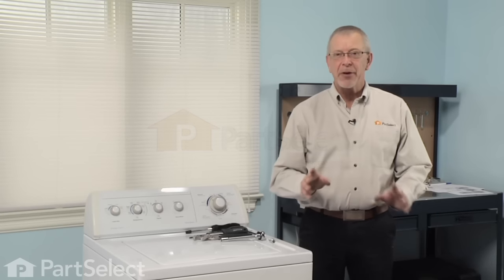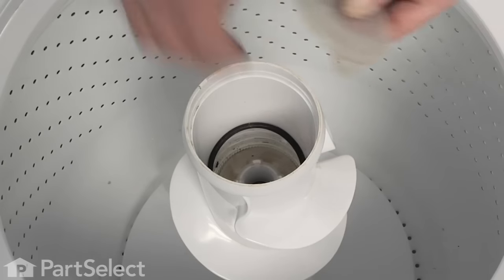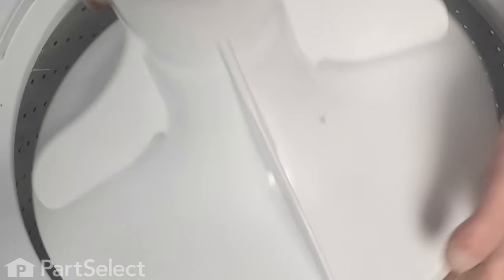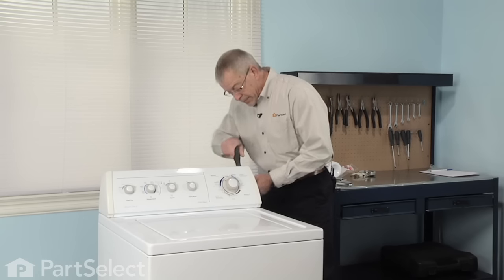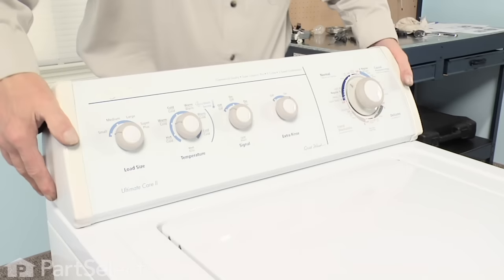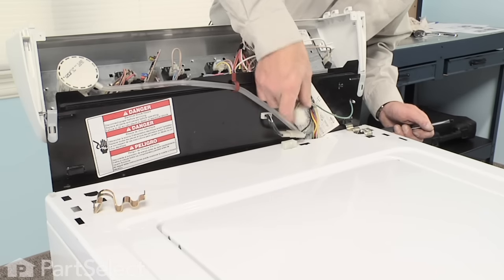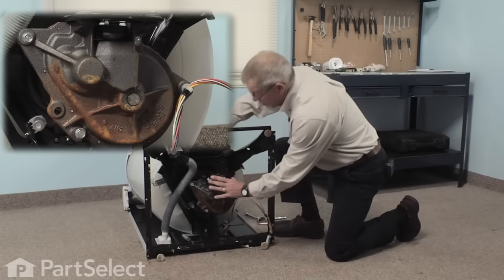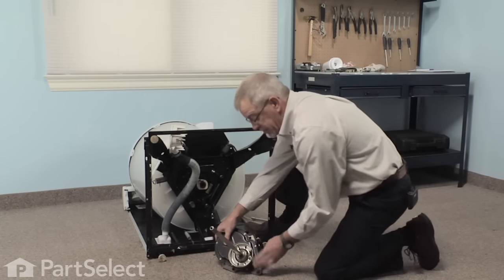Washer Repair- Replacing the Clutch Assembly (Whirlpool Part # 285785)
Click here for more information on this part, installation instructions and more.

This particular Clutch Assembly is specific to Whirlpool manufactured brands including Admiral, Estate, Inglis, Kenmore, KitchenAid, Roper, Maytag, Crosley, Jenn-Air, Hardwick, Magic Chef, Amana, Glenwood, and Caloric. To find a clutch assembly specific to your model,

If your washer is having any of these symptoms, then replacing the clutch assembly could solve your appliance problem.
1) Washer not spinning
2) Washer not getting water out of clothes
3) Spin cycle working poorly

Tools used for this repair/replacement:
1) 7/16inch socket with extension and ratchet
2) Channel lock pliers
3) Philips screw driver
4) Medium sized flat blade
5) Small sized flat blade
6) ¼inch nut driver